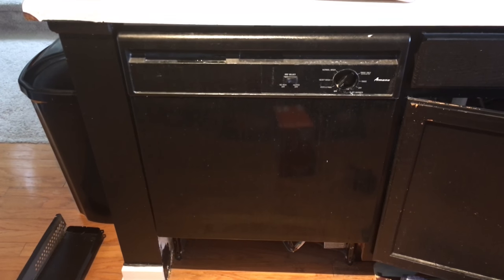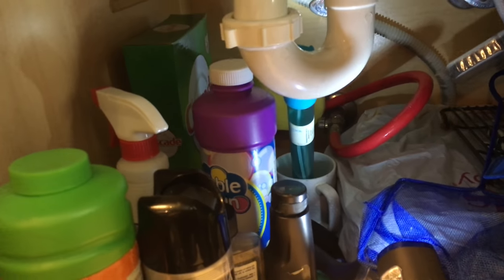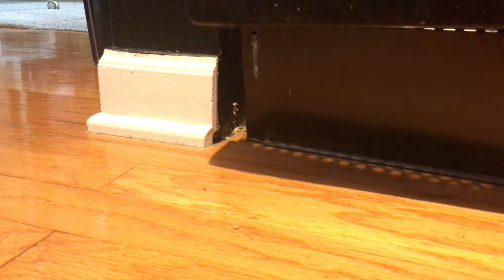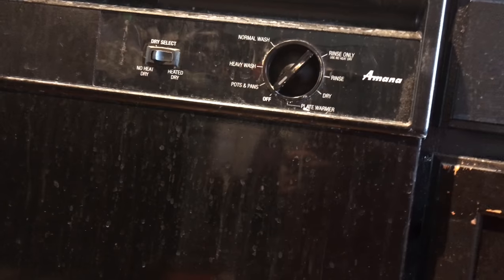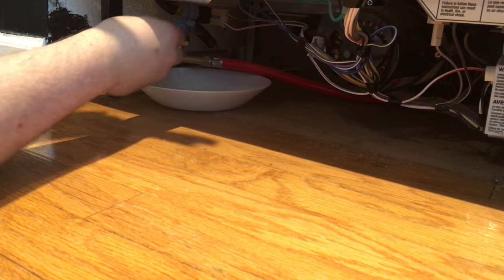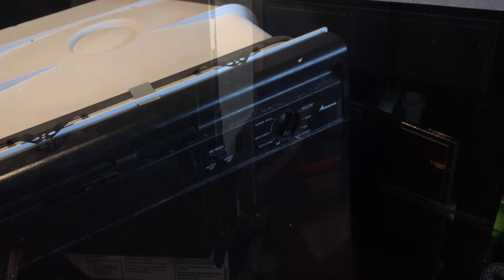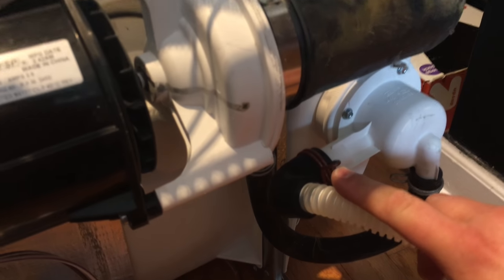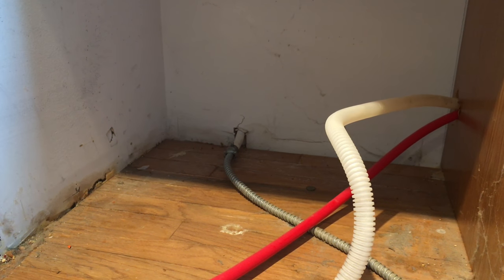How to disconnect and remove your old Dishwasher in 4K! (Detailed and Step by Step)